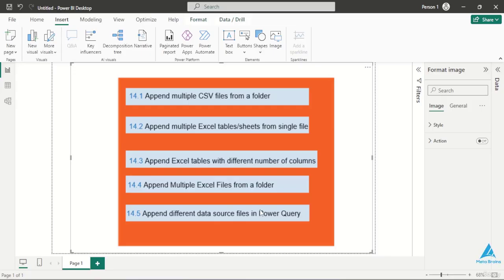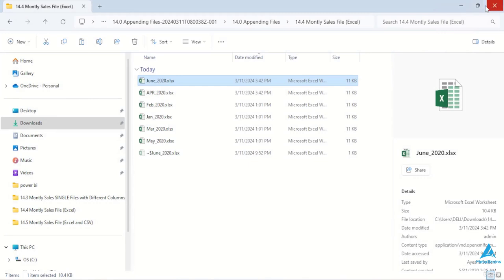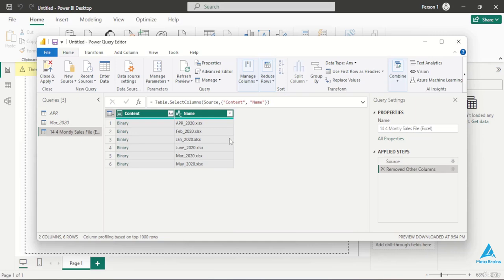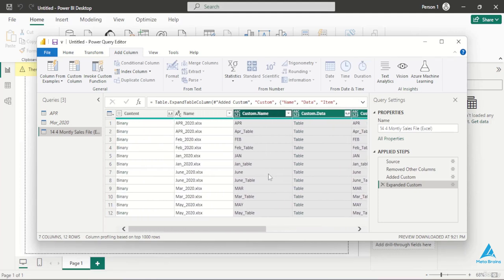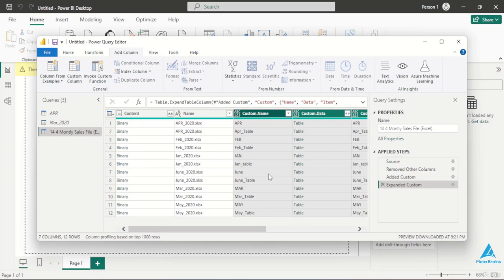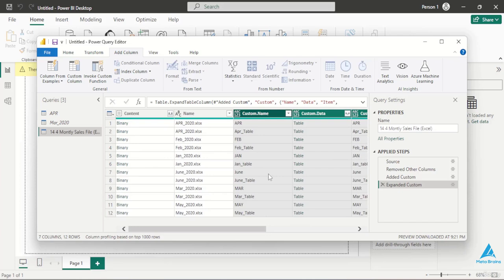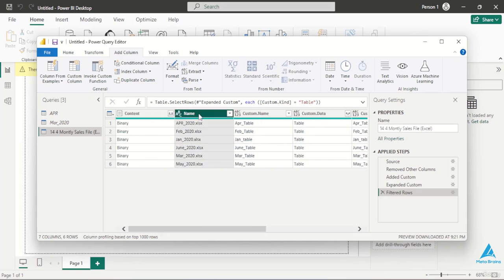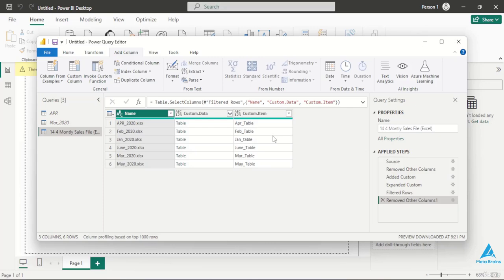14. Appending Files & Tables in Power BI Day 4